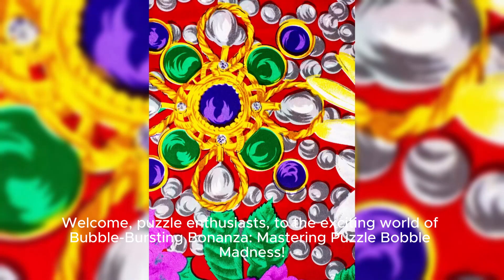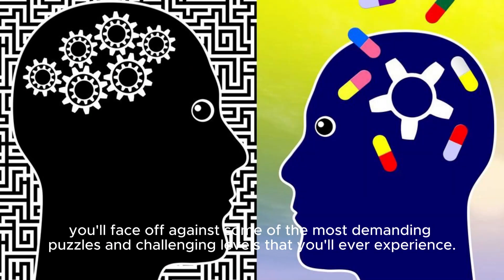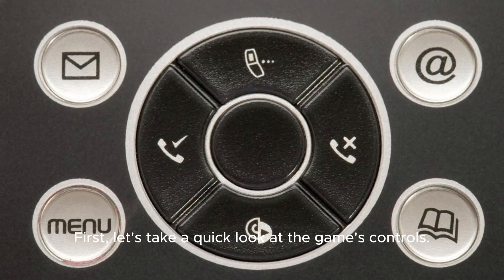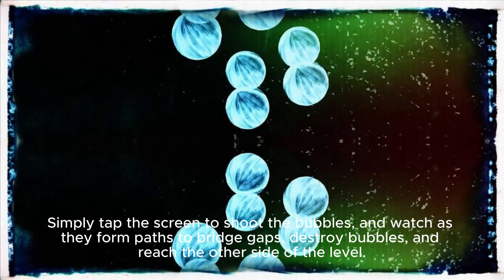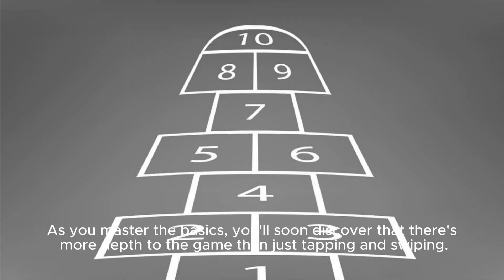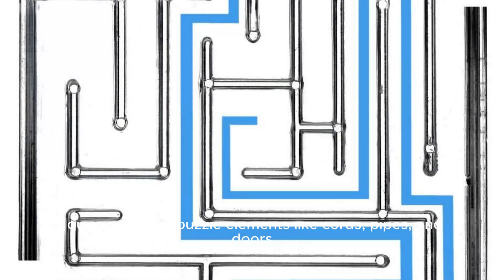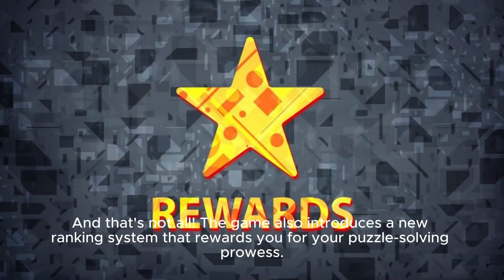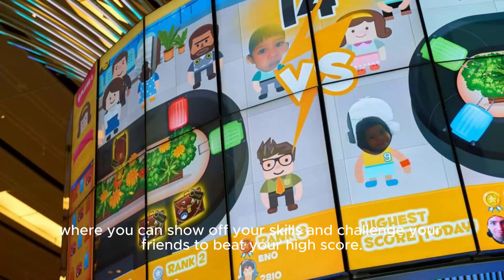"Bubble-Bursting Bonanza: Mastering Puzzle Bobble Madness!"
Dive into the vibrant world of Puzzle Bobble with our latest gameplay adventure! Join us as we tackle challenging levels, explore hidden strategies, and aim for the perfect bubble pops. Whether you're a seasoned player or a puzzle enthusiast, this video guarantees a bubble-bursting good time!

Embark on an epic journey through the addictive universe of Puzzle Bobble! In this video, we delve into the captivating puzzles, unravel the mysteries of the game, and showcase some jaw-dropping skills. Get ready for a colorful experience that will keep you on the edge of your seat!

Social Media Post:
🌈 Dive into the colorful world of Puzzle Bobble! 🎮 Join us in the ultimate bubble-bursting adventure as we tackle challenging puzzles and unveil pro strategies. Can you master the art of bubble popping? 🌟 Watch now and join the fun!